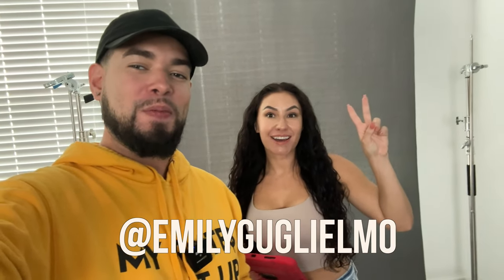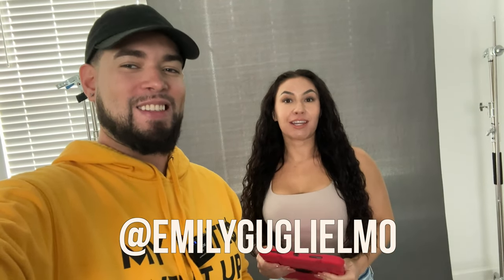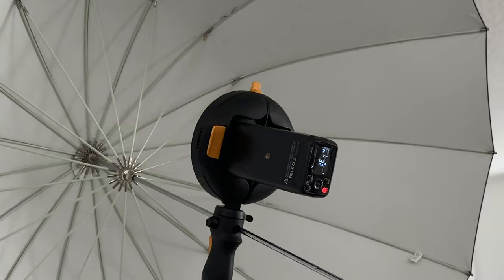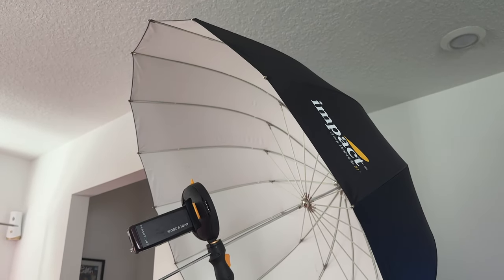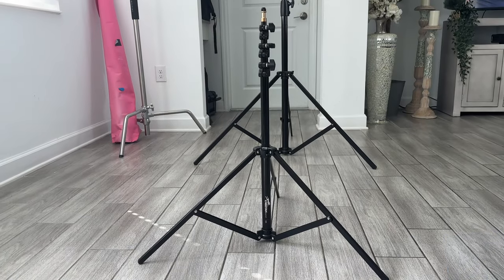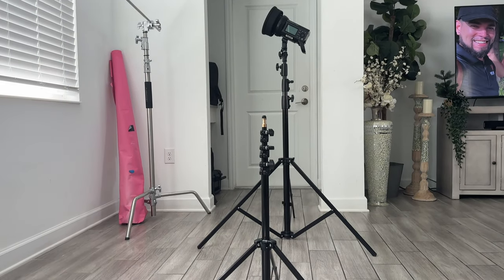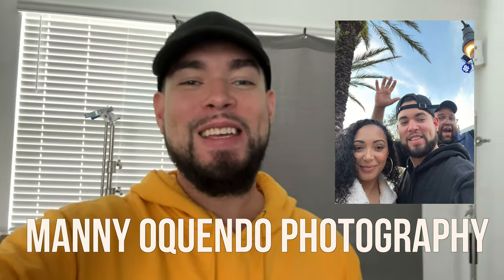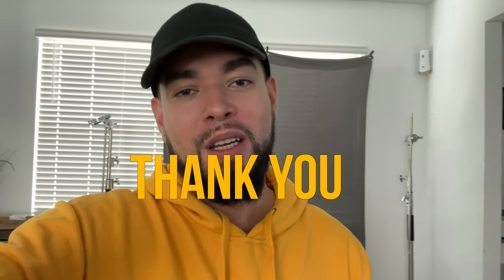Photoshoot with Emily (BTS)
Met up with Emily to photograph her and some products she was wearing for her UGC content and as a content creator for different brands. Step behind the scenes me for my photoshoot with Emily and listen in on the different gear I used to create the photos

📷 Lighting, Camera & Gear Info:
Sony a7rV
50mm, 70-200mm
200w Strobe
7FT Parabolic Umbrella
@Savageuniversal Pink Backdrop
@WestcottLighting X-Drop 5x7
@cheetah-stand C8 & C10

Drop some questions in the comments, I love to help

Want to join my mentorship program? Local or Virtual let’s make it happen